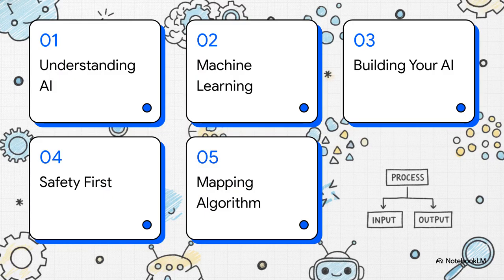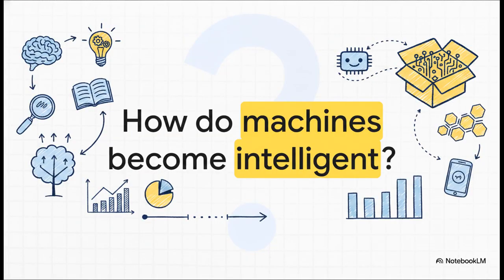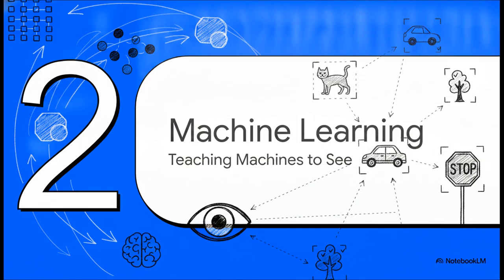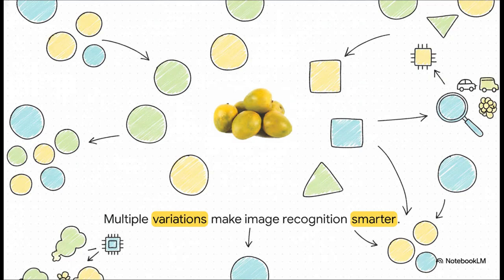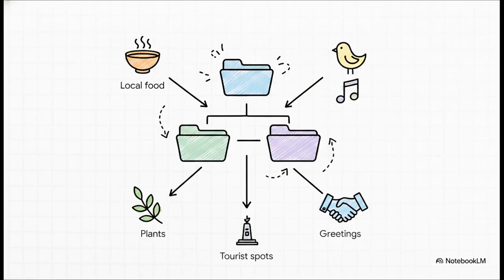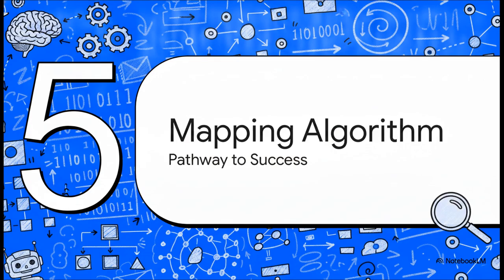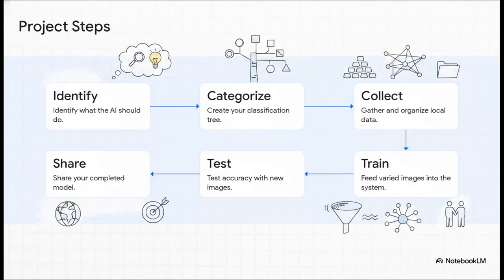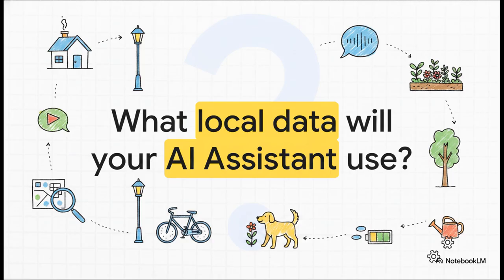AI ASSISTANT | The Engineer Owl